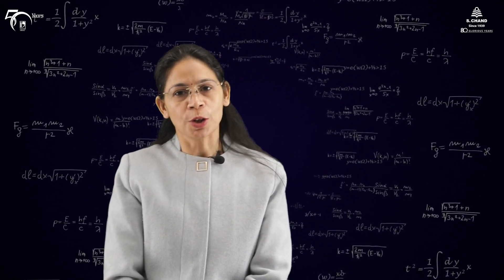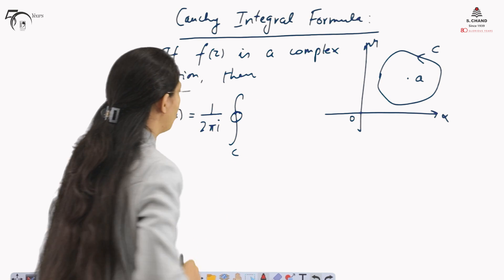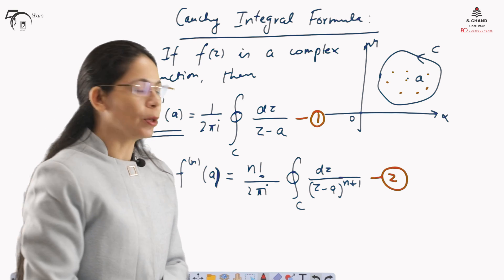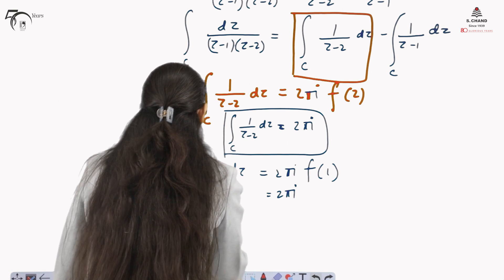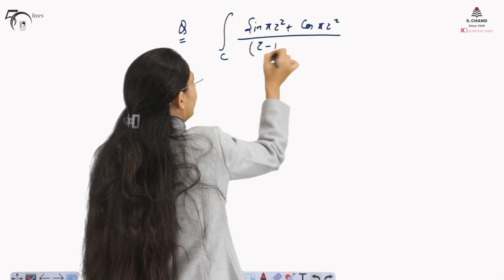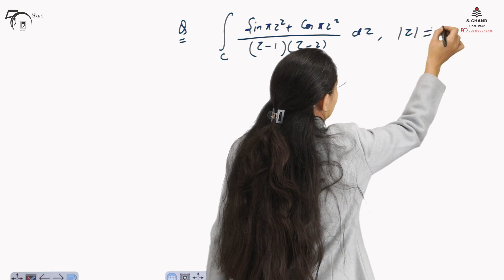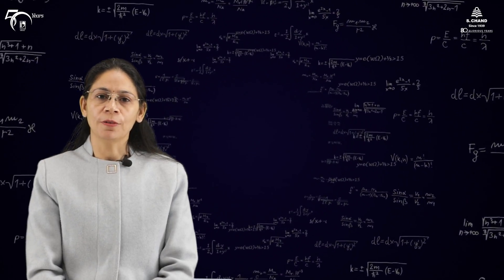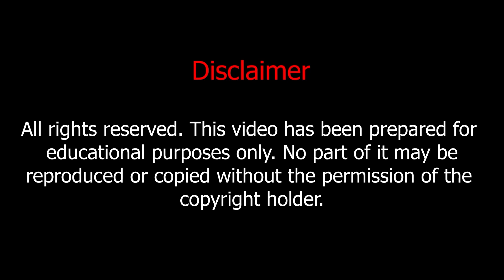Cauchy Integral Formula and Taylor Series (Part 1) | Engineering Mathematics | S Chand Academy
This video is dedicated to the explanation of Cauchy Integral Formula and Taylor's Series Expansion of a Complex Function.